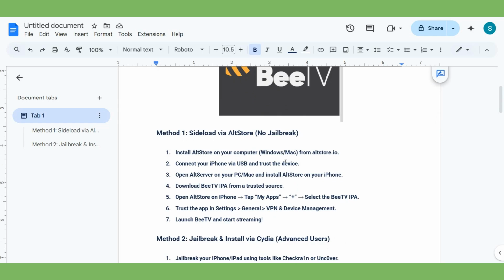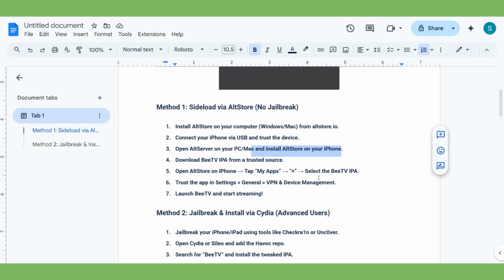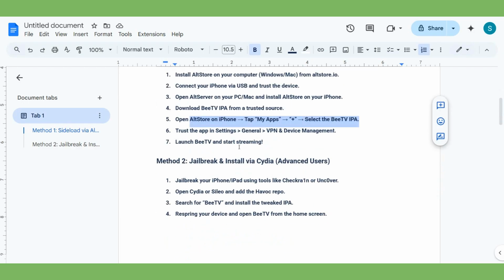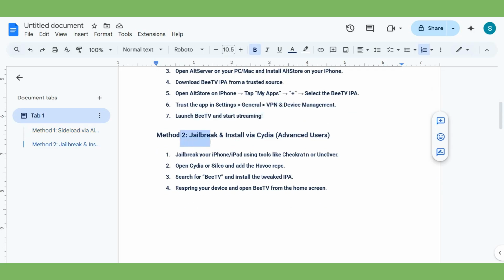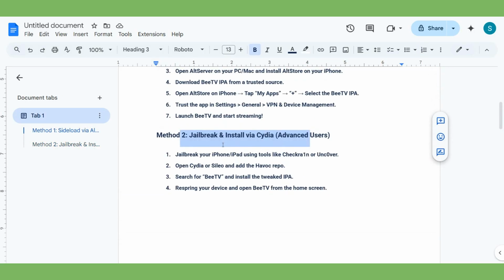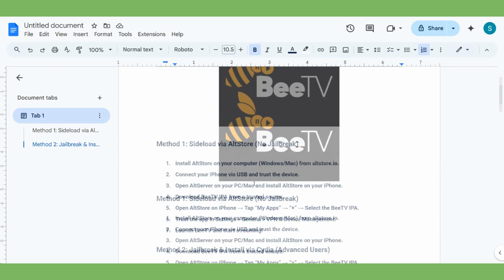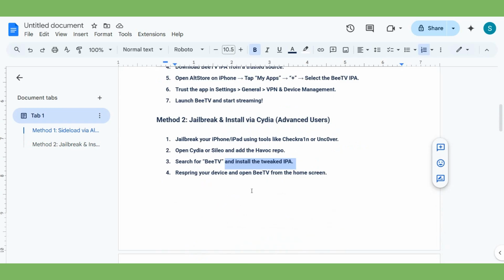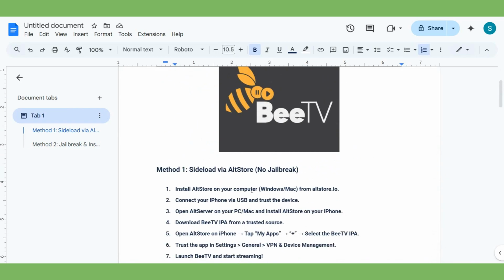How to Install BeeTV on iPhone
In this video I'll show you How to Install BeeTV on iPhone. Thw method is very simple and clearly described in the video. Follow all of the steps and succesfully solve your problem!